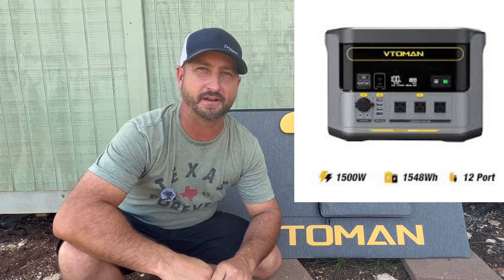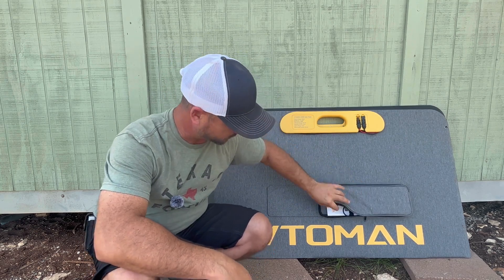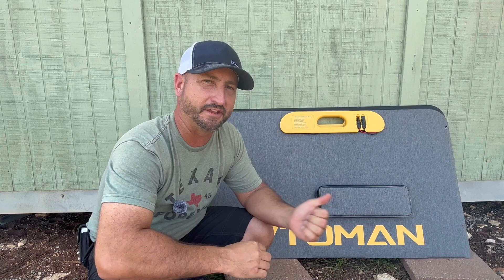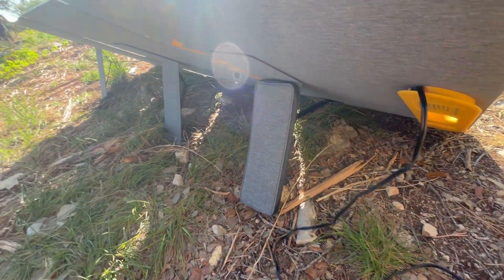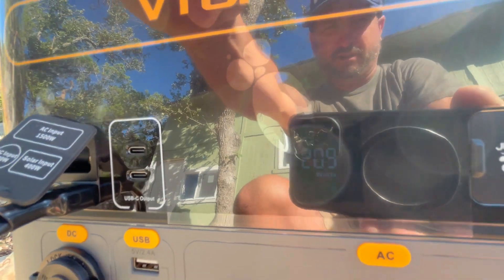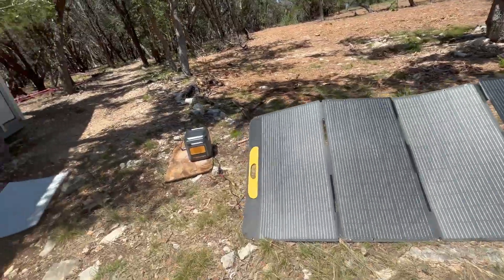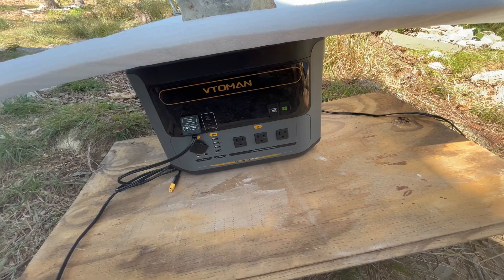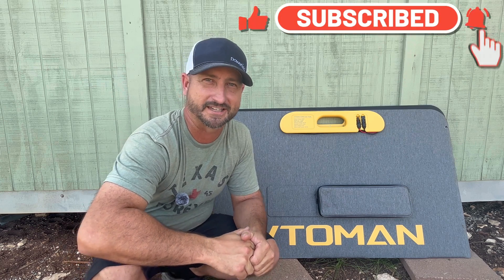VTOMAN 400 Watt Foldable Solar Panel Review + pricing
In this video I review and test the VTOMAN 400 watt foldable solar panel.  This is definitely one of the best folding solar panel in my opinion.  This foldable solar panel has high efficiency, light weight, large maximum wattage at 400, and is easy to set up.

Here's the link to watch the video of the VTOMAN Flashspeed 1500 portable power station review: